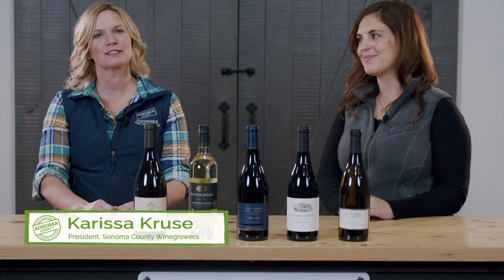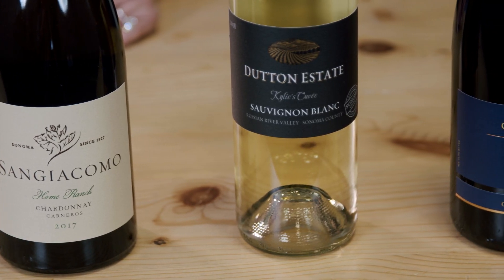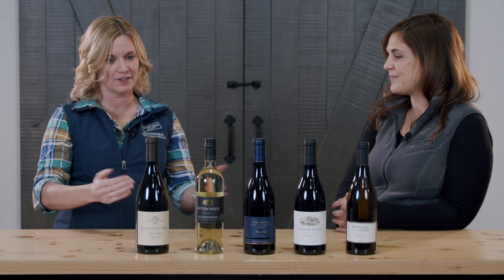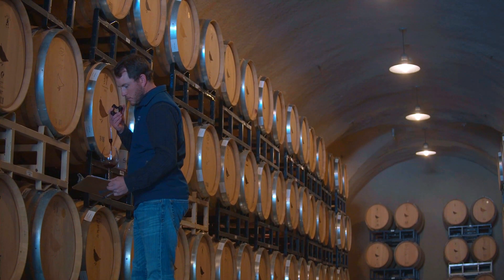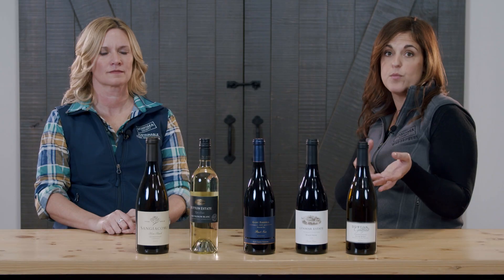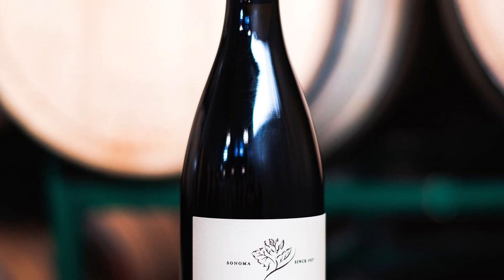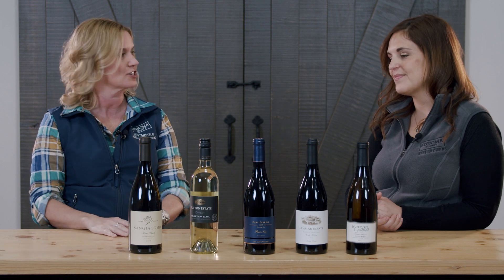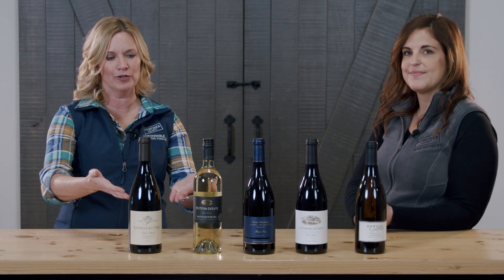Sonoma County Winegrowers Vine Talk - How to Read a Wine Label